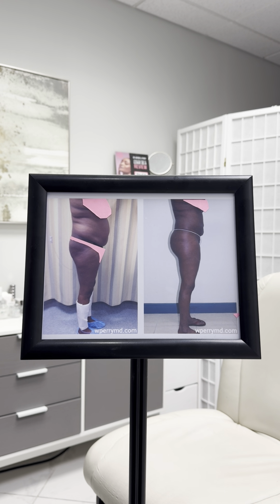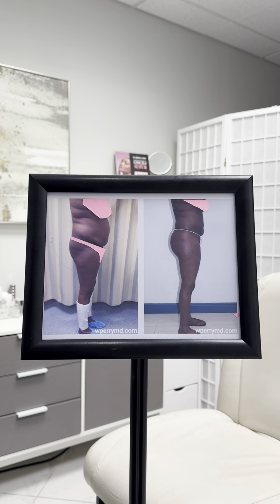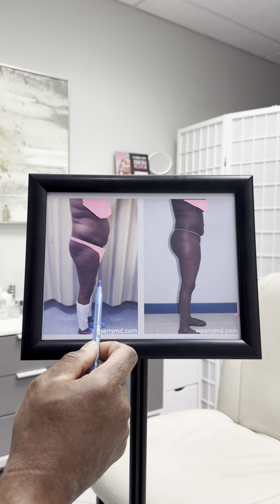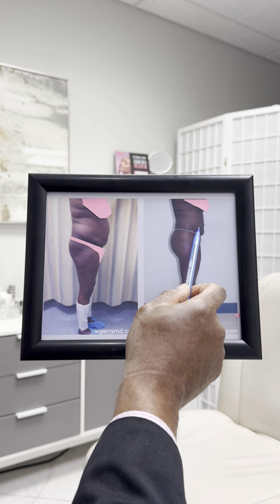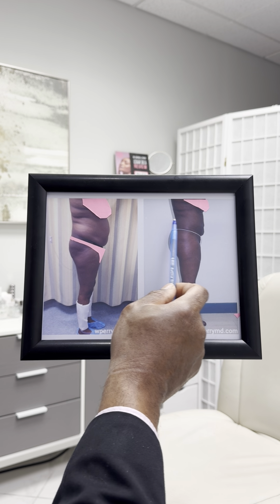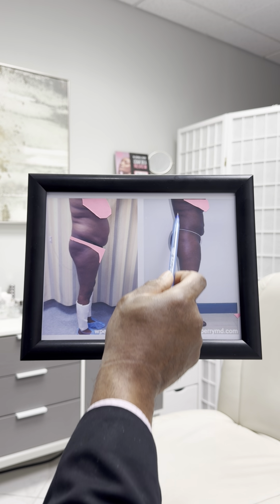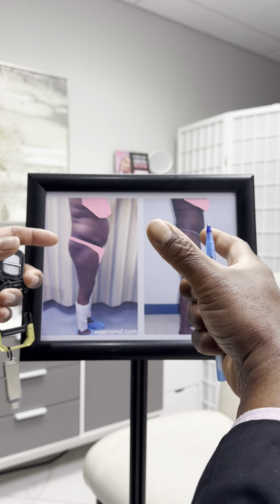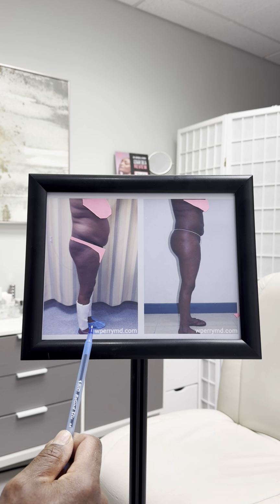Plastic Surgery Photo Education: Tummy Tuck vs Liposuction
In this episode of Plastic Surgery Photo Education, Dr. Perry discusses the difference between tummy tuck (abdominoplasty) vs liposuction.

Both procedures improve the stomach and waist, but tummy tuck focuses more on creating a flat stomach, while liposuction focuses on creating a curvy waist. This before and after shows a patient who was a candidate for liposuction because their abdominal wall was strong. When liposuction is done, the skin also contracts and tightens. Dr. Perry explains the candidacy for each procedure, and why he prefers the curvy result that liposuction offers.